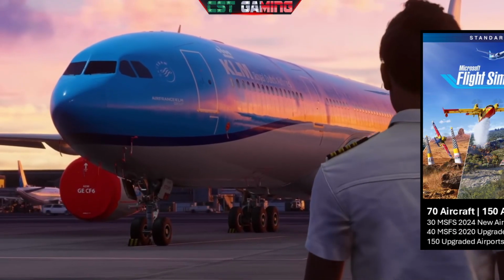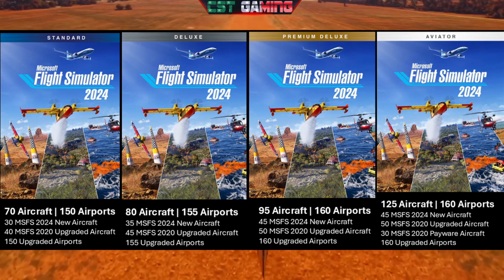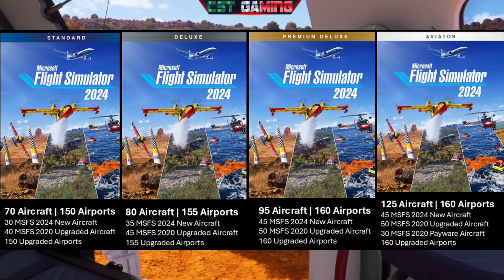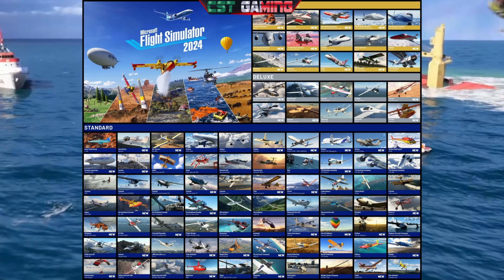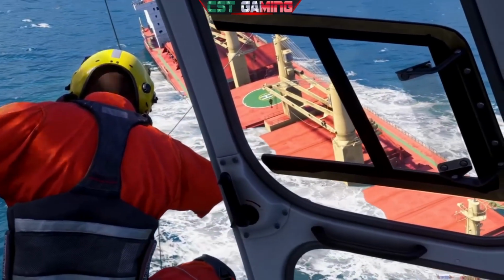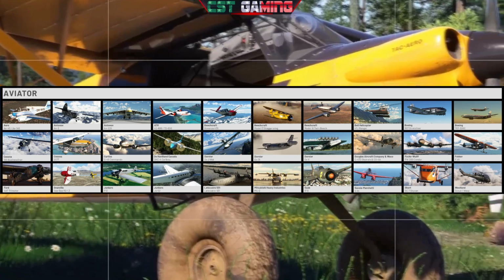What 30 additional aircraft you get with the AVIATOR Version of Microsoft Flight Simulator 2024???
What exactly are the 30 Microsoft-published Marketplace aircraft developed for Microsoft Flight Simulator between 2021 and 2024?

***YOU CAN NOW WATCH AT 1440p60!!!***
***PARTNERS***

My gear:
My Gaming PC:
Custom Build
Corsair 5000D PC Case | ASUS TUF Gaming Z790-Plus WiFi D5 Motherboard | Intel Core i9-13900K | 24 core processor | Corsair iCUE H150i Elite Capellix Liquid CPU Cooler | 4TB Samsung 970 EVO Plus SSD | CORSAIR Dominator Platinum RGB 64GB (4 x 16GB) 288-Pin PC RAM DDR5 560 | ASUS ROG Strix NVIDIA GeForce RTX 4090 Graphics Card | CORSAIR iCUE 120mm RGB Elite Performance PWM Fans X7 | RM1000x-1000 Watt 80 PLUS Gold Fully Modular ATX PSU